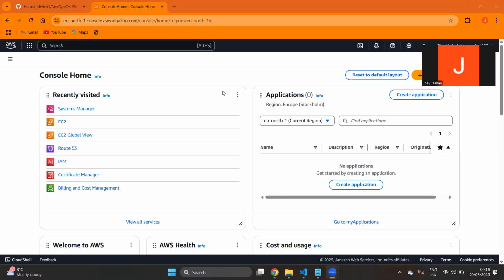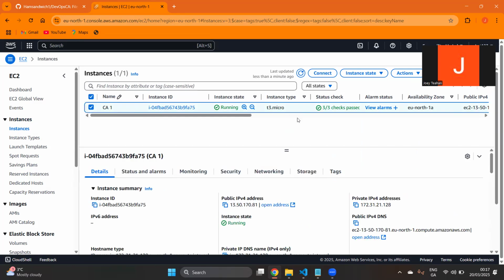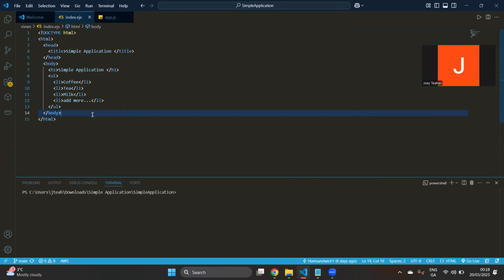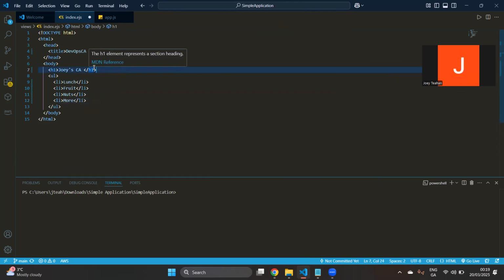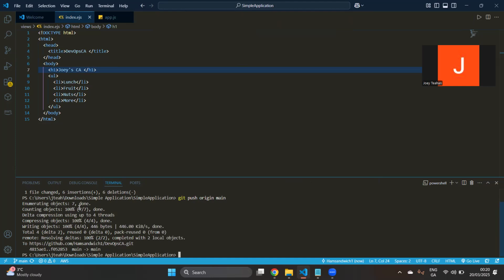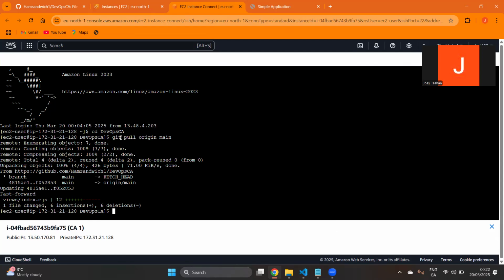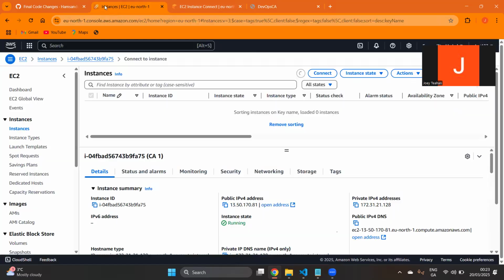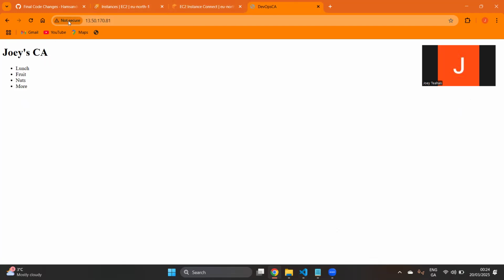CA for DevOps